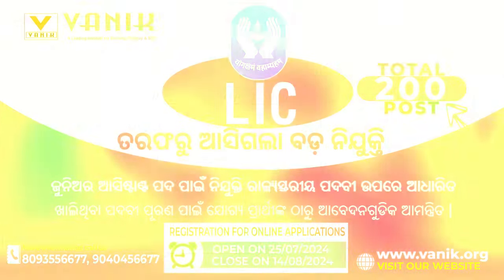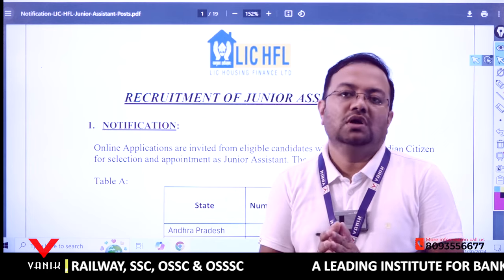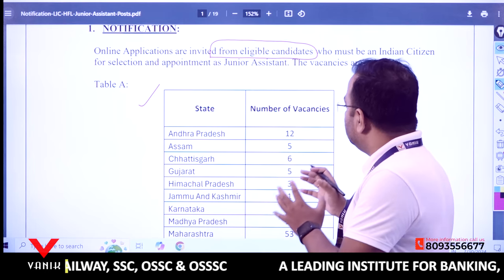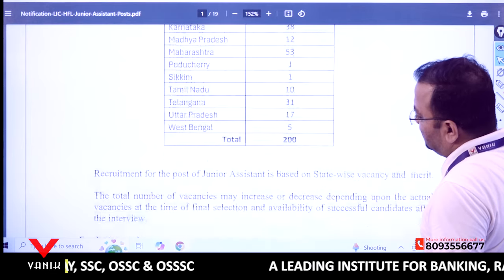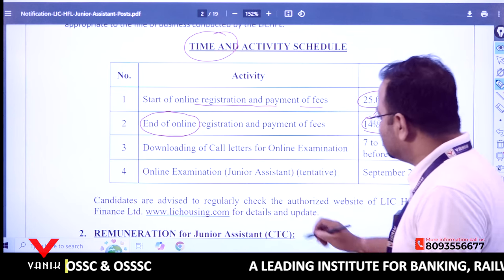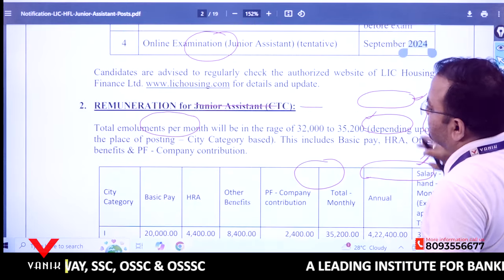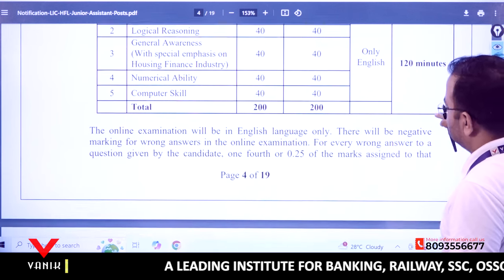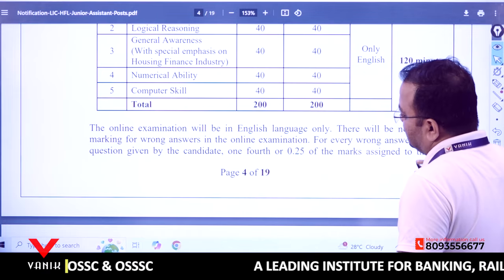LIC Notification 2024 | LIC HFL Junior Assistant Recruitment 2024 | Full Details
LIC Assistant Notification 2024 | LIC HFL Junior Assistant Recruitment 2024 | Full Details @ VANIK